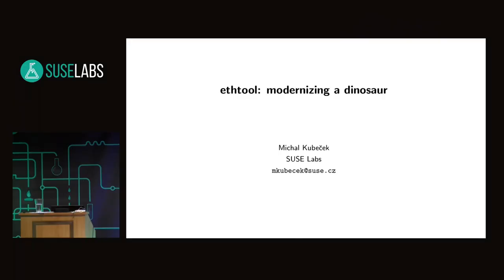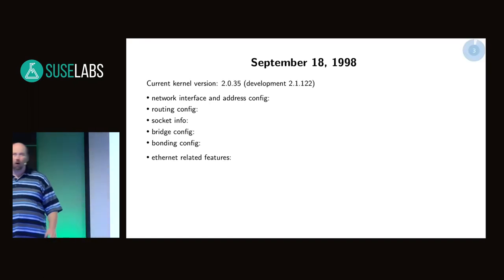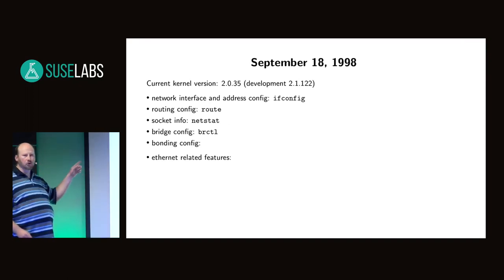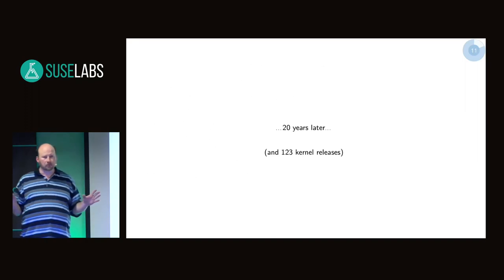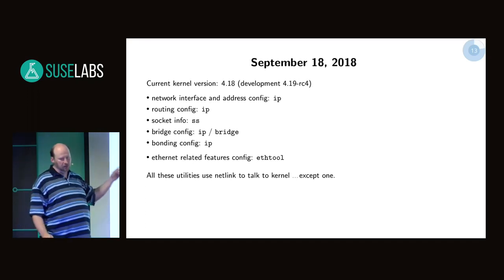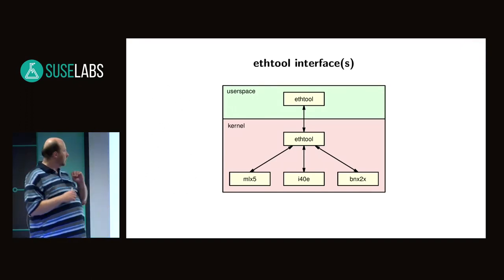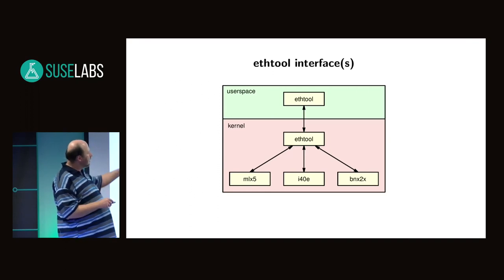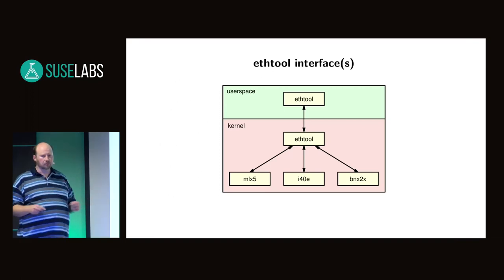SUSE Labs Conference 2018 - ethtool: modernizing a dinosaur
Over last 20 years, most legacy network configuration tools were replaced by newer alternatives based on netlink. One notable exception is ethtool, an old school utility still using ioctl() based interface which is known to be inflexible, hard to extend and inherently racy.

Let's take a look at what is wrong with the legacy interface, why is netlink so much cooler and what it takes to redesign a configuration interface to use it (and why you might want to consider it for your interface between userspace and kernel, even if it is not networking related). And let's also check the state of the work in progress.

Michal Kubeček